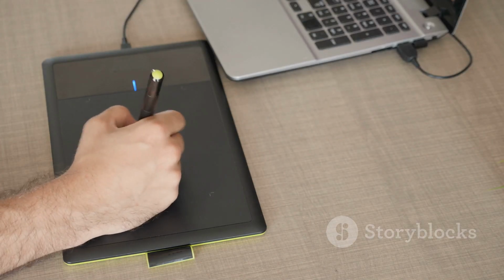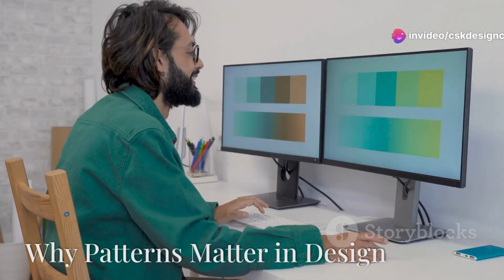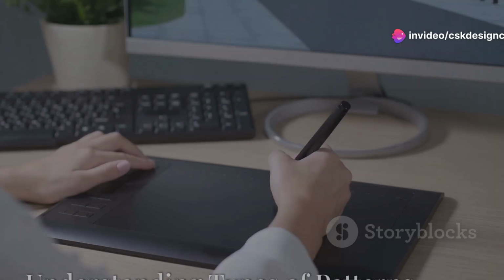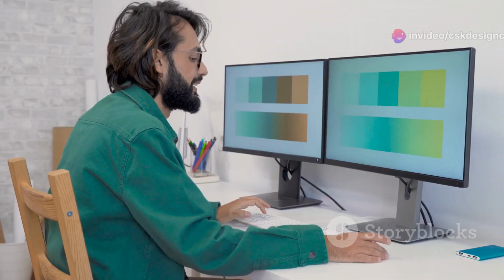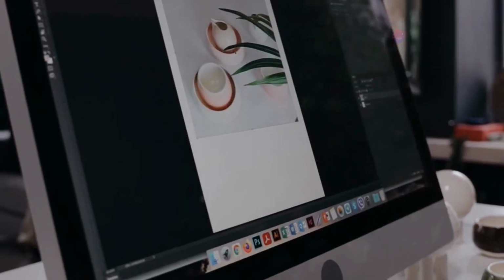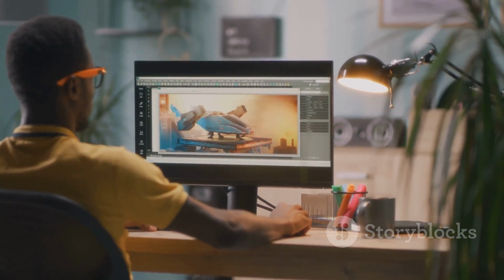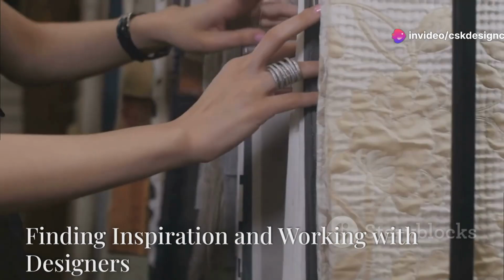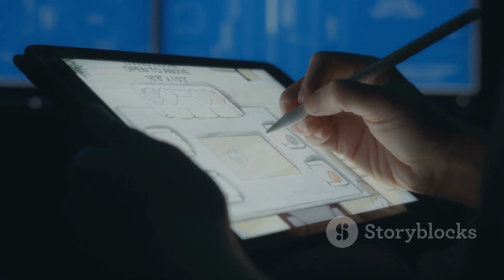Mastering Patterns in Graphic Design: Essential Techniques for Your Design Project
Unlock the secrets of pattern mastery in graphic design with this comprehensive guide! We'll dive into the importance of patterns, explore essential techniques, and promise you'll be equipped with the tools to create professional patterns by the end. Discover how patterns enhance memorability, contribute rhythm, unity, and dynamism to designs, and see how iconic brands leverage them for visual identity. Learn to create custom geometric, organic, and abstract patterns with precision and creativity. Find out how to balance patterns without overwhelming your design and get tips on thoughtful application. Explore everyday inspiration and the value of designer collaboration.

Everything you need to create a website.

OUTLINE:

00:00:00 INTRO
00:00:30 Why Patterns Matter in Design
00:00:59 Understanding Types of Patterns
00:01:29 How to Create Custom Patterns for Your Project
00:01:54 Best Practices for Using Patterns Effectively
00:02:23 Finding Inspiration and Working with Designers
00:02:52 CONCLUSION